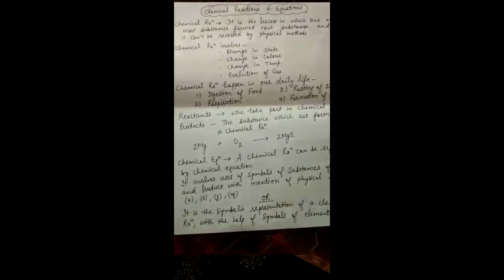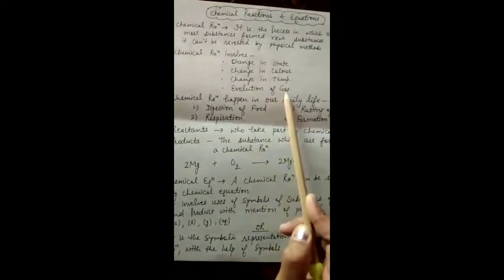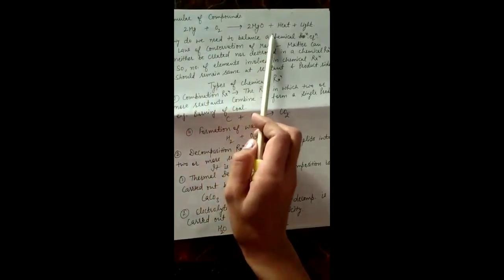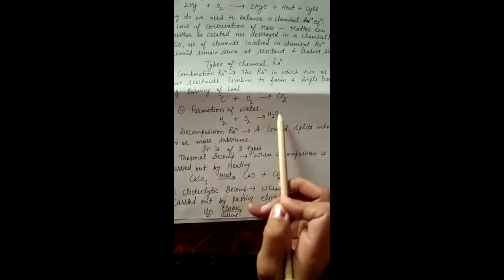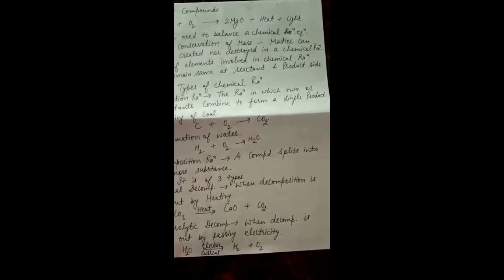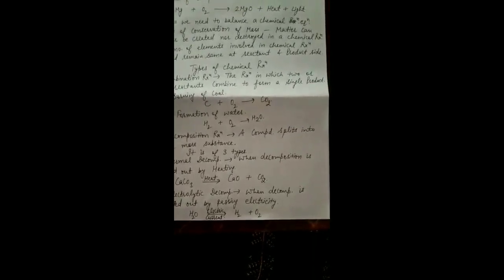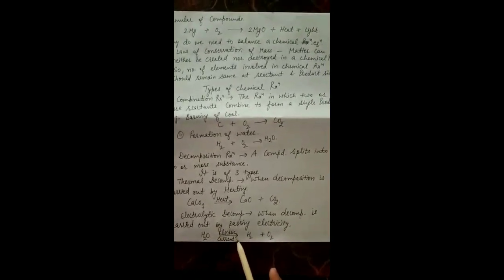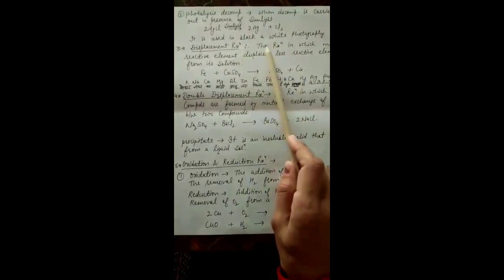Class 10th Chemistry PPT Chapter 1